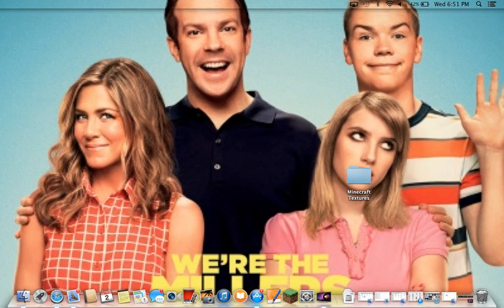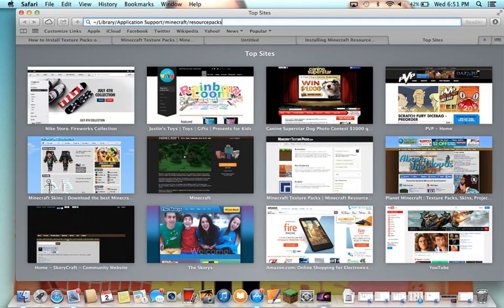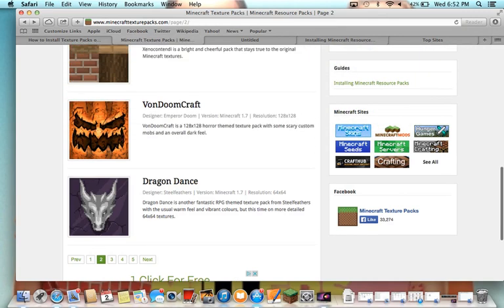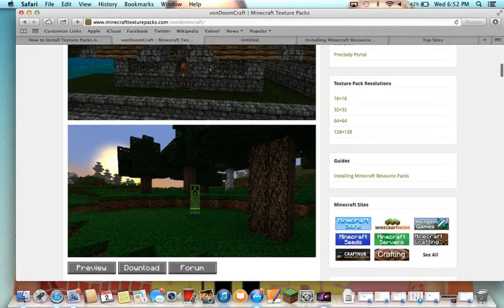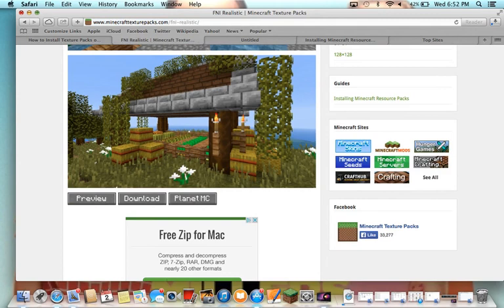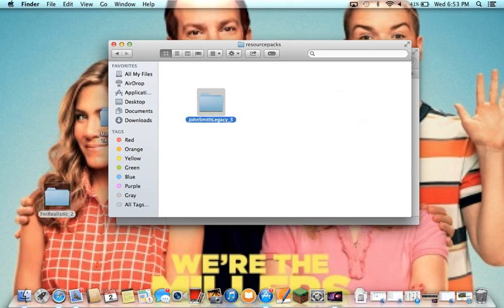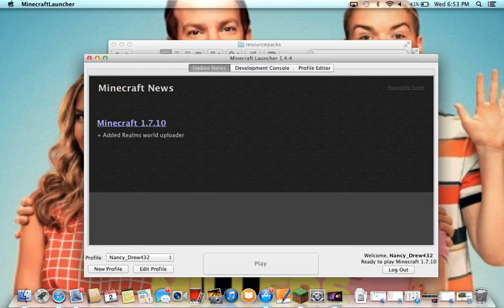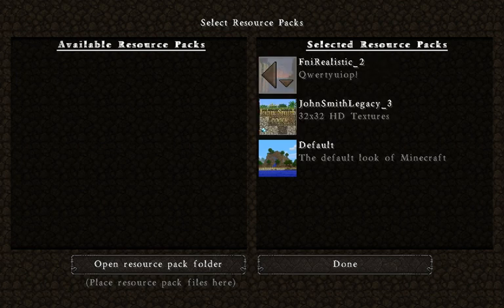How to Download Texture Packs on a MacBook Pro (Summer 2014)